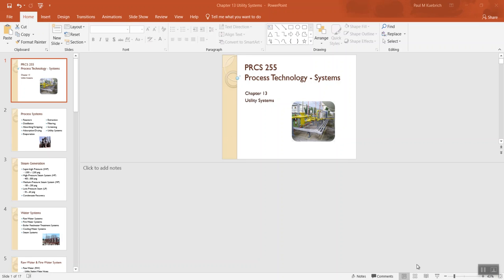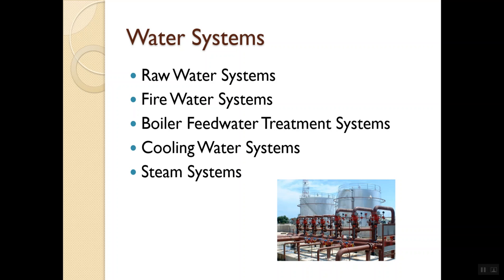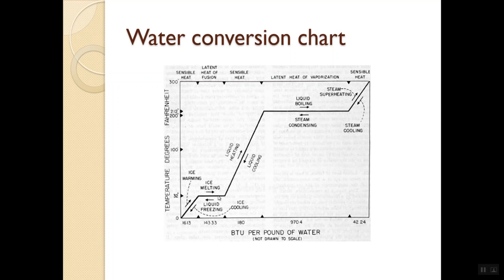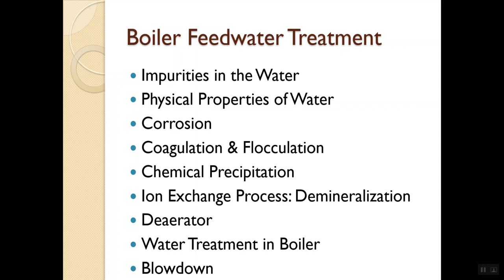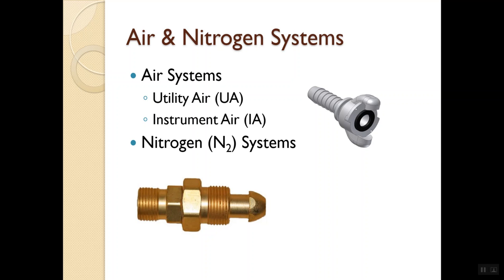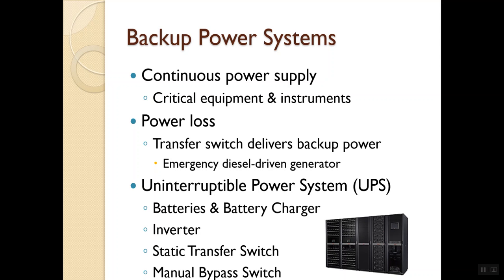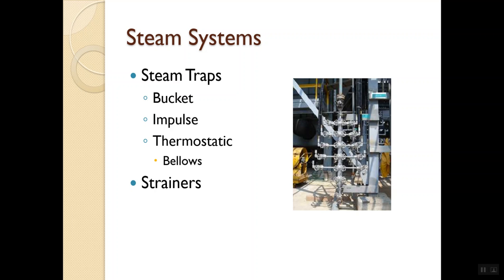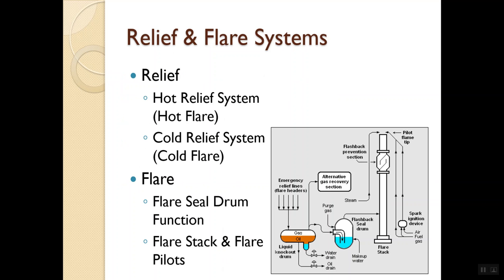Chapter 13 Utility Systems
PRCS 255 Chapter 13 Utility Systems